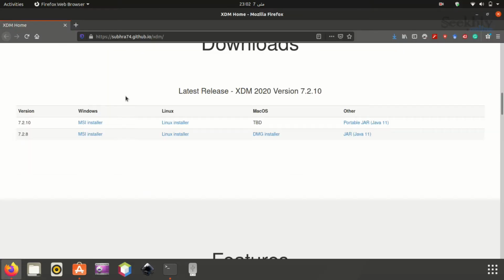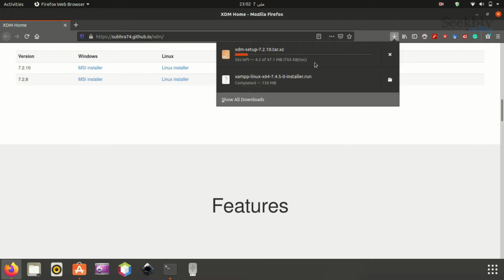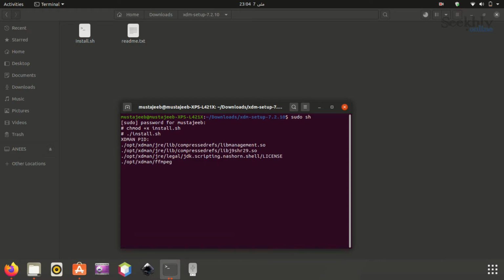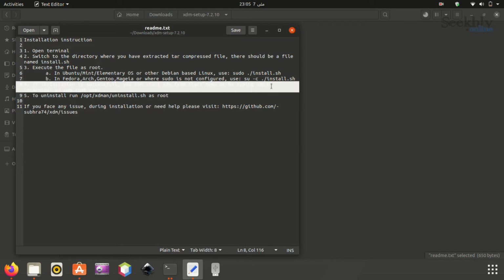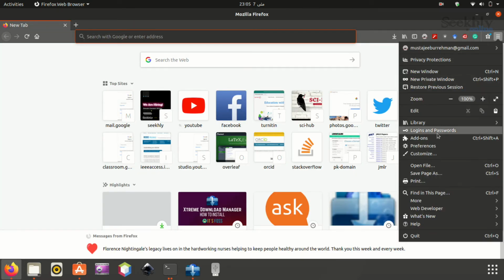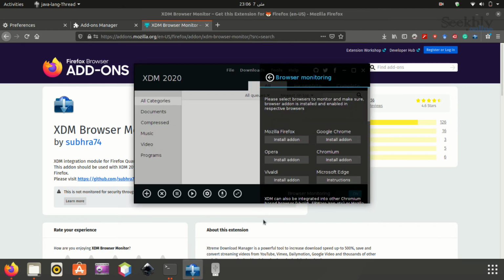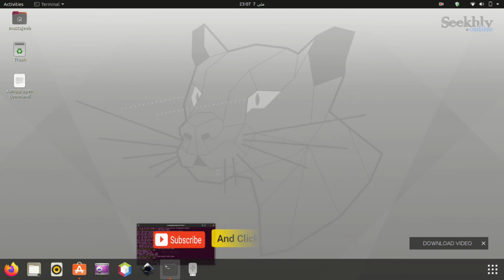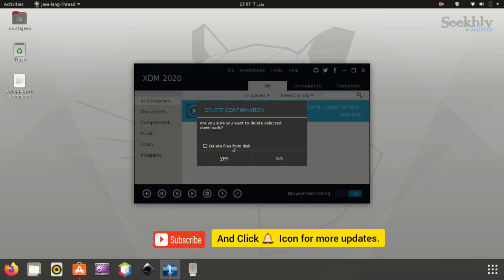Internet Download Manager | Alternative | Ubuntu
we all know IDM is playing vital role in downloading videos on Windows Platform, but what about in Linux... in Linux, we have Xtreme Download Manager, which works the same as IDM on the Windows platform.